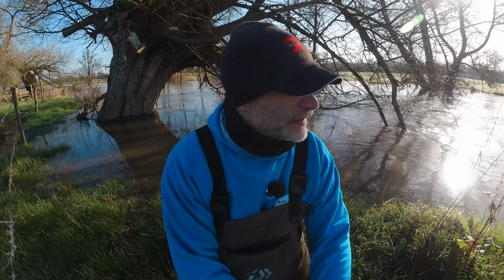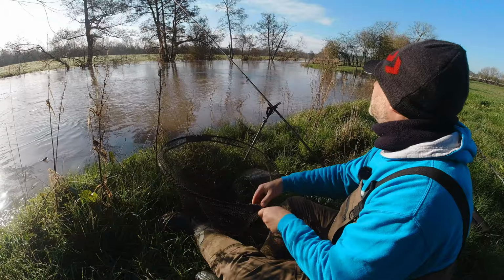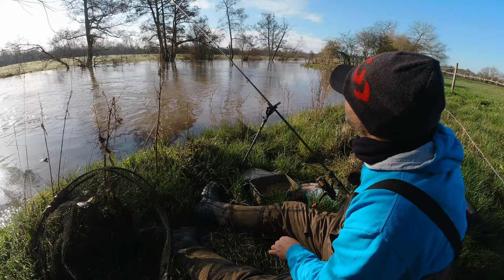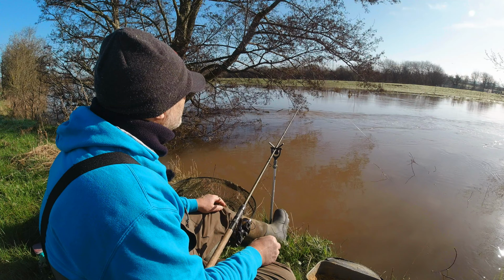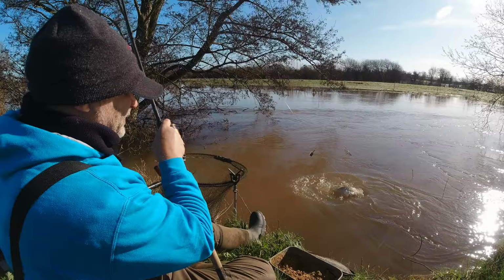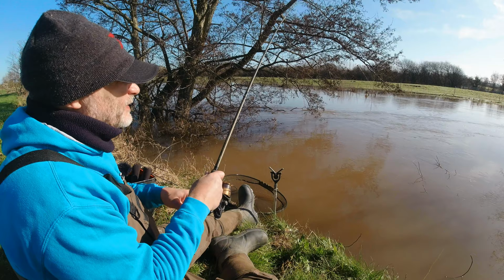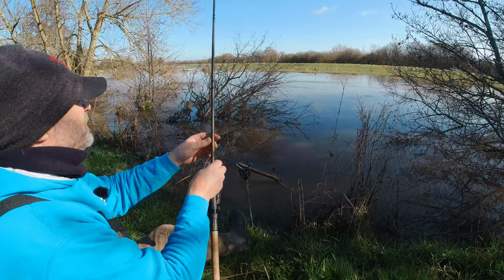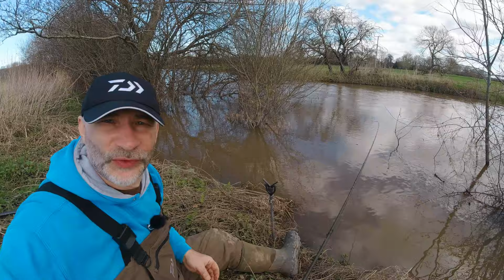Floodwater Fishing The River Lugg - Last Day Of The Season - 14/3/22 (Video 314)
On the last day of the season I decided to spend the morning roving a rather flooded river Lugg...

If you enjoy my videos and would like to become a patron of Avon Angling UK to help support the channel, please where you will find several ways you can get involved, each with it's own benefits.

If you would like to purchase any Avon Angling UK merchandise then head on over to the new shop that's just opened

As you will notice the comments are closed on all my videos.  I have done this as (I know from past experience) I do not have time to reply to them all and I feel very ignorant not doing so.  I don't want you to waste your time writing comments that I will not have chance to read.  Having said that, if you would like to get in touch on any specific issue, you can do so through my instagram account or facebook page.  The links are on the channel page.

Nic

Gear:-
Drennan Specialist Twin Tip Duo 12' 1.5lb tc Rod
Daiwa 20 GS BR LT 3000 Reel

Bait:-
Worms
Bread
Luncheon Meat
(Maggots)
Cheesy Garlic Groundbait